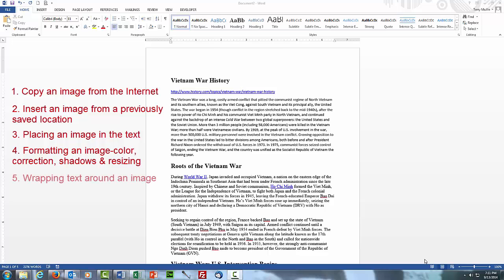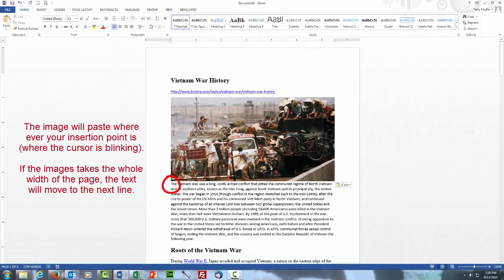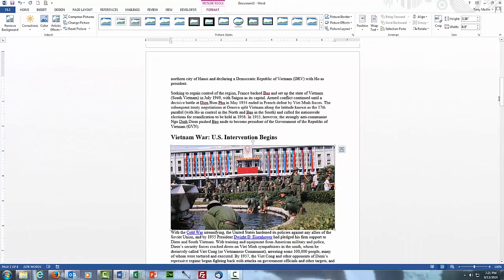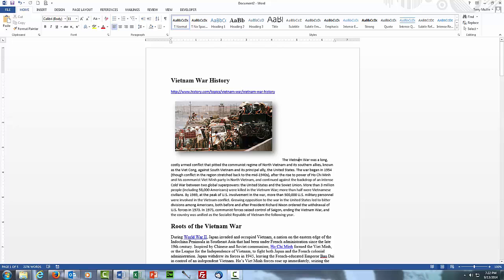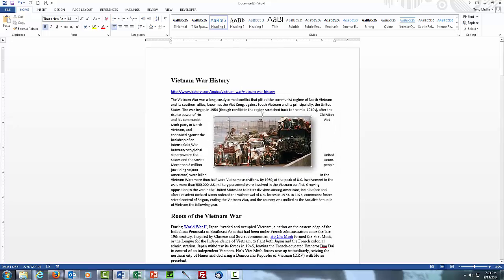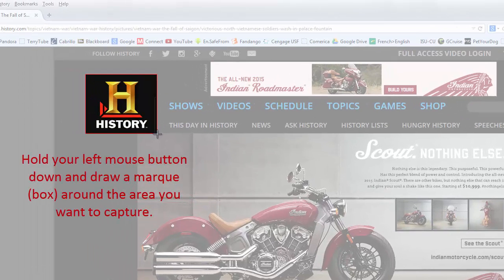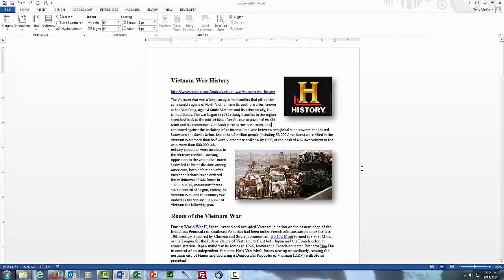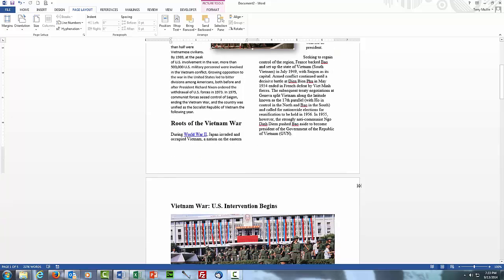Images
This video is part of a series on "How to Write a Term Paper in 1/2 the Time".